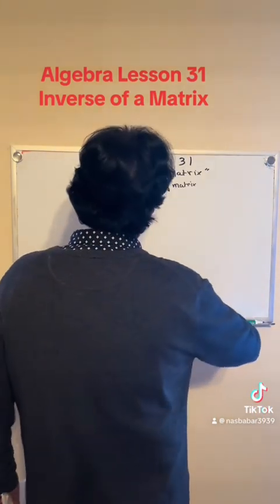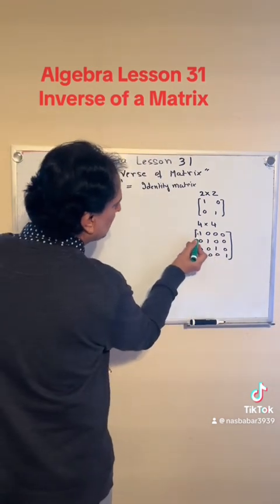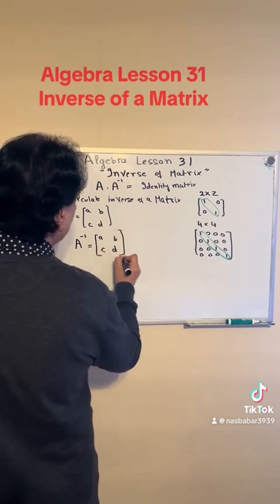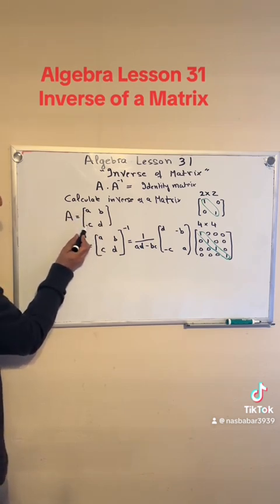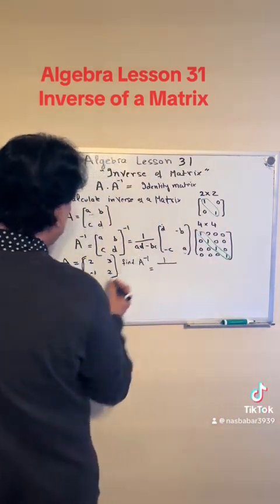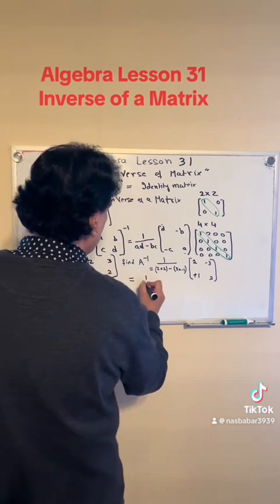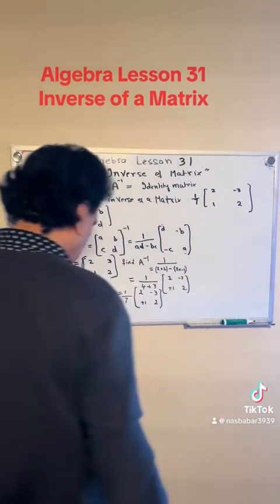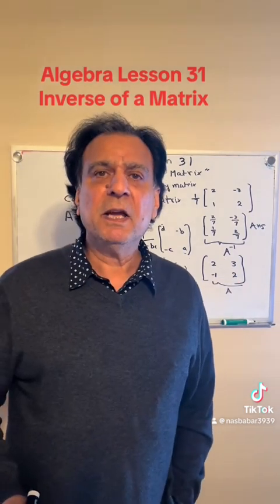Find inverse of a Matrix and Identity Matrix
In this section, Nas shows how to find out inverse of a matrix with an example. Also defines what Identity Matrix .